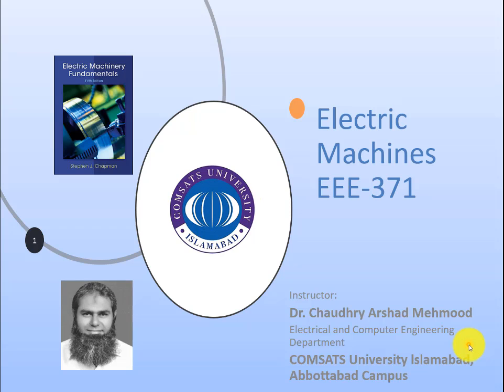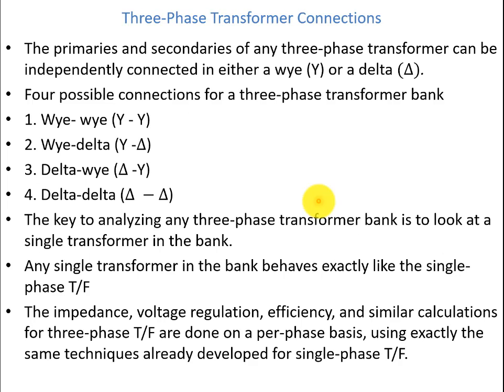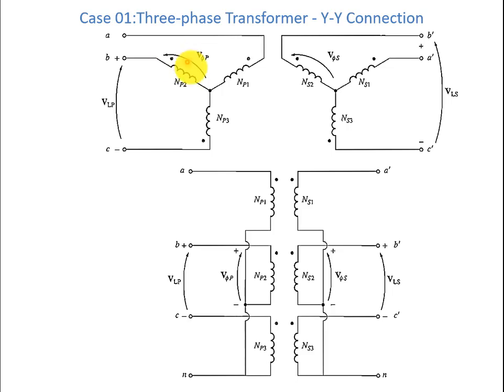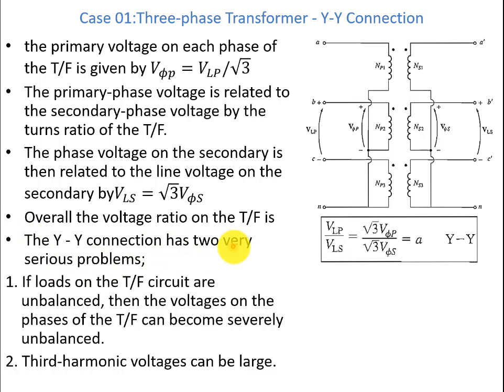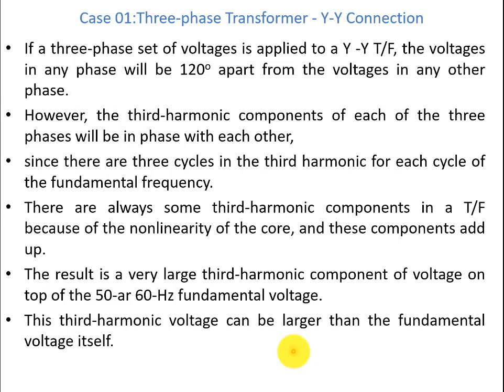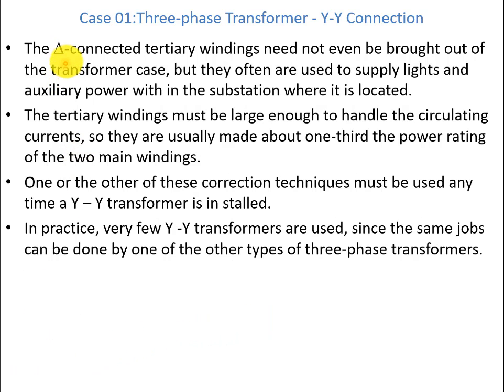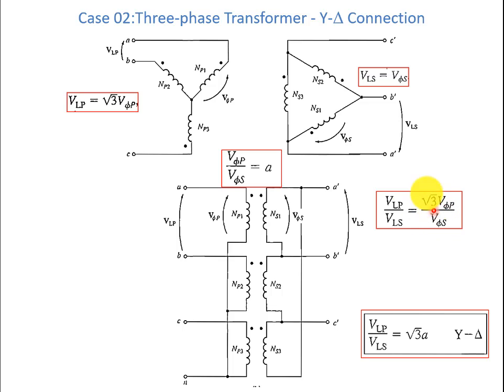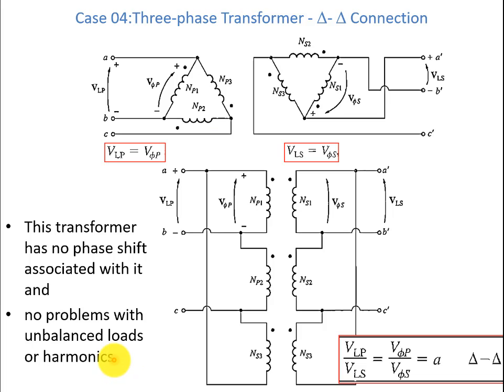Three Phase Transformer Connections Lecture 08 Part 02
Three Phase Transformer connections and the problems associated and solutions.